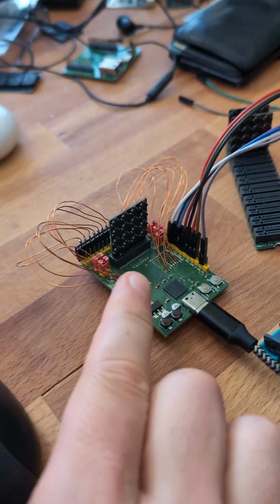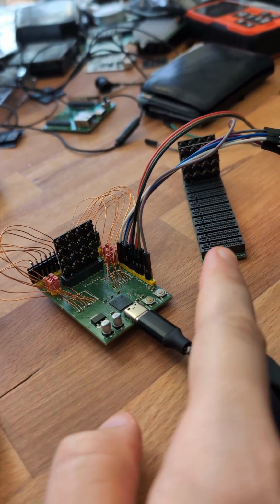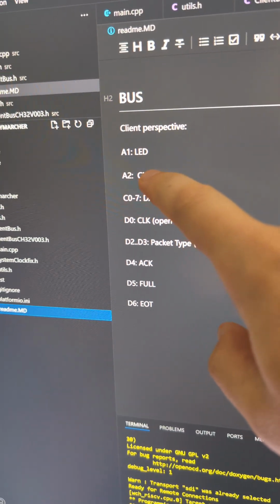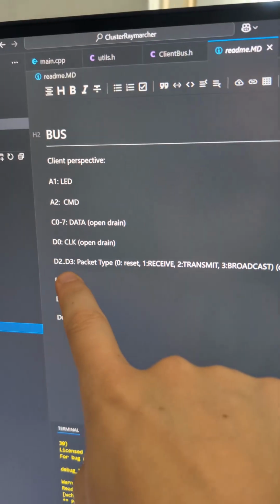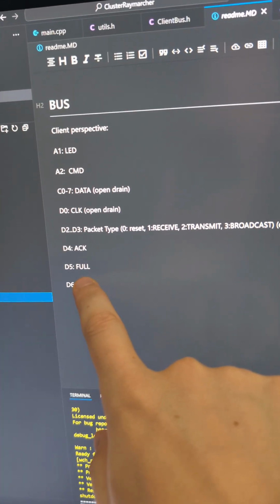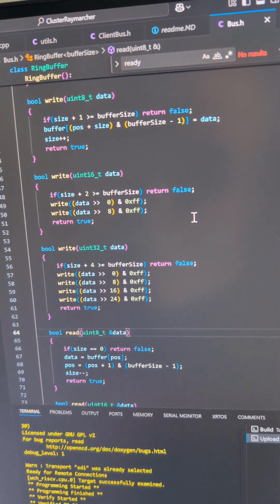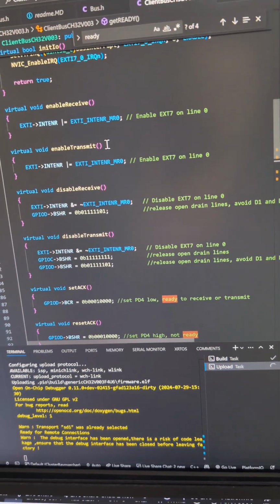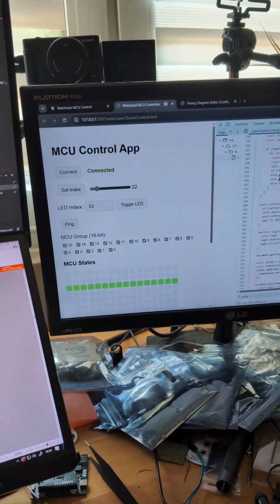risc-v cluster bus redesign worked out